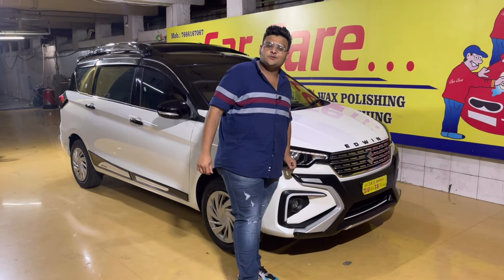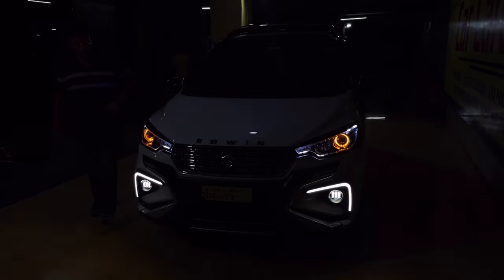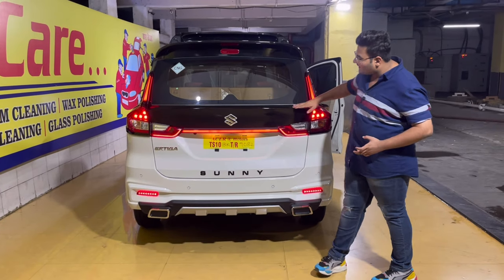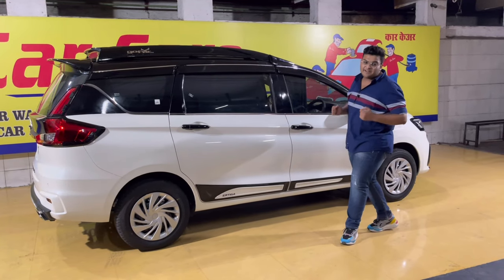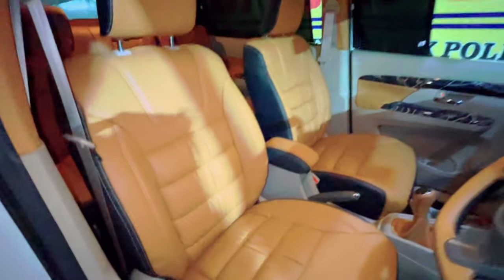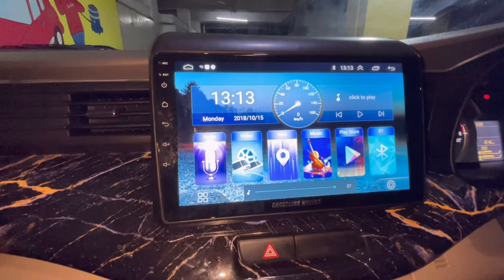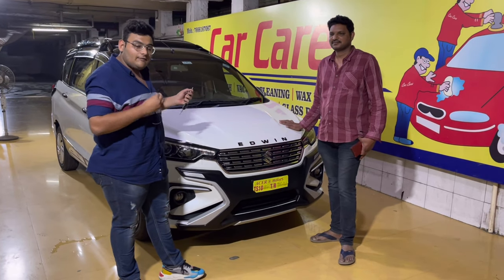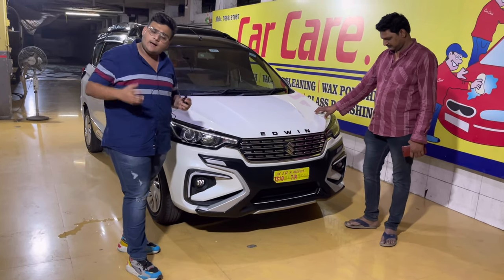HAPPY NEW YEAR✨|ERTIGA 2022 MODIFIED WITH DRL’S RING TAIL BAR AMBIENT LIGHT ☎️9833751777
G K MOTORS SHOP NO. 30 J K CHAMBER SECTOR 17 NEXT TO GOLDEN PUNJAB HOTEL VASHI NAVI MUMBAI-400703

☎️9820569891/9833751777